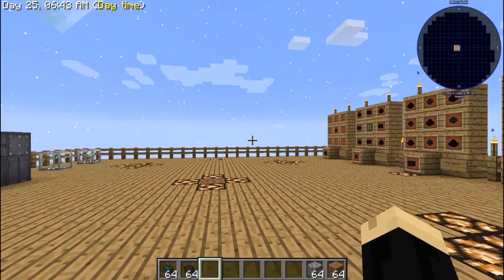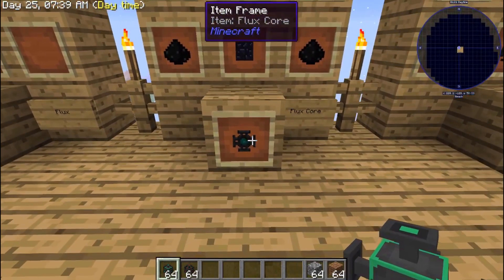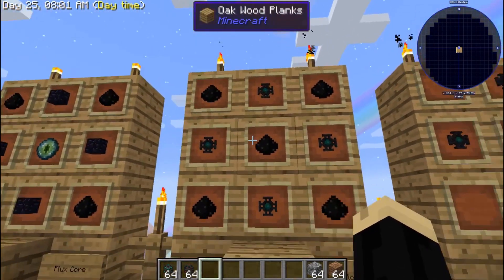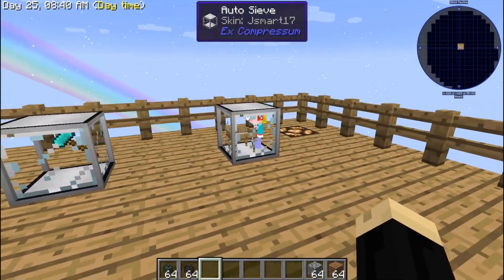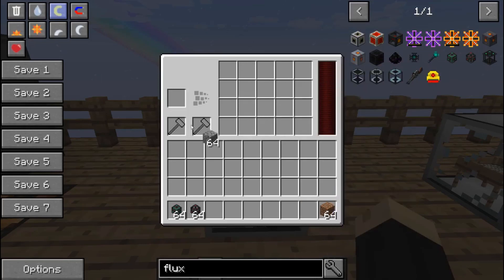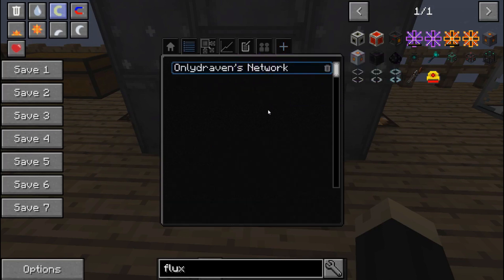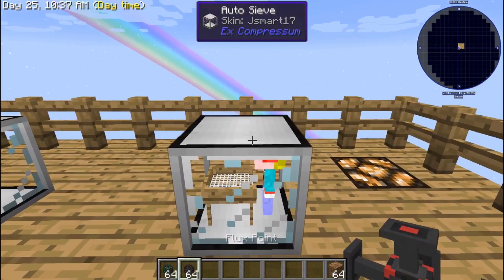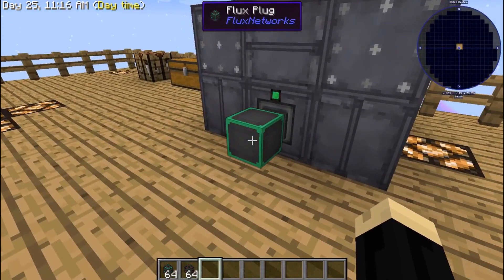Minecraft - Sky Factory - How To Use a Flux Plug & Flux Point for Wireless Power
In this tutorial I give a brief description on how use the Flux Plug and Flux Point in Minecraft Sky Factory 3 to create a wireless power RF network.